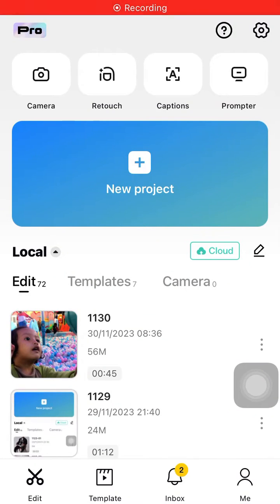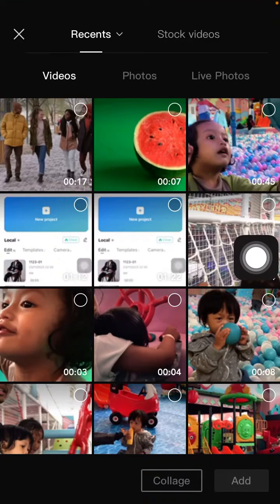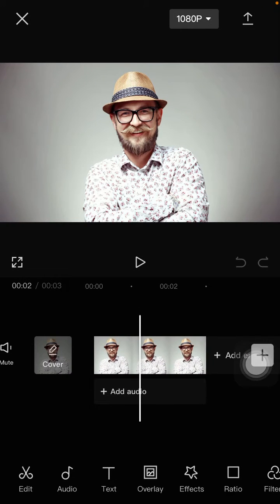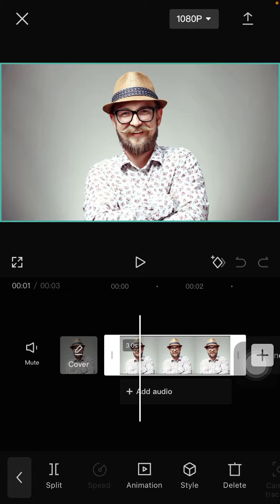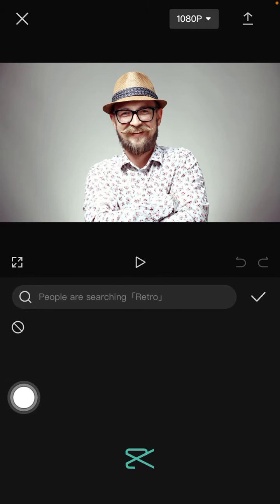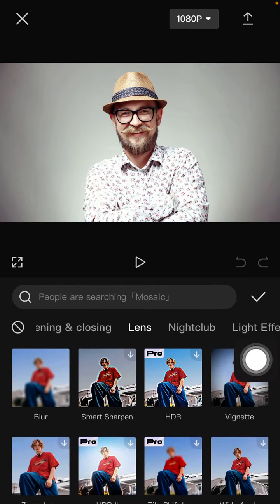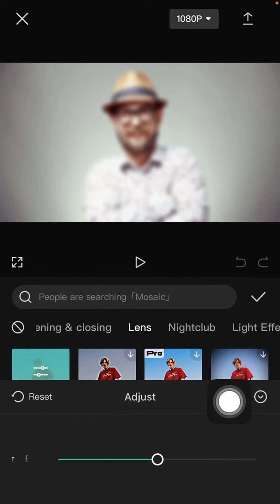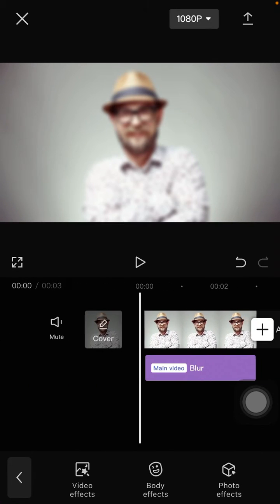Making a Photo Blurry on CapCut: Step-by-Step Guide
Learn how you can Making a Photo Blurry on CapCut by watching this video.